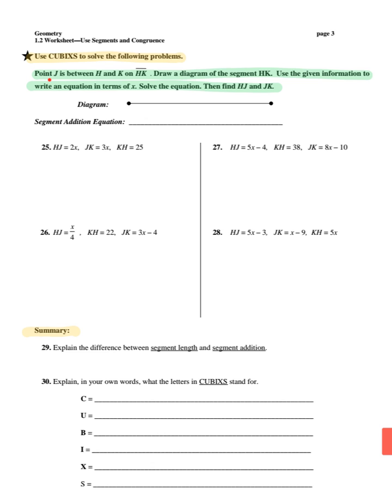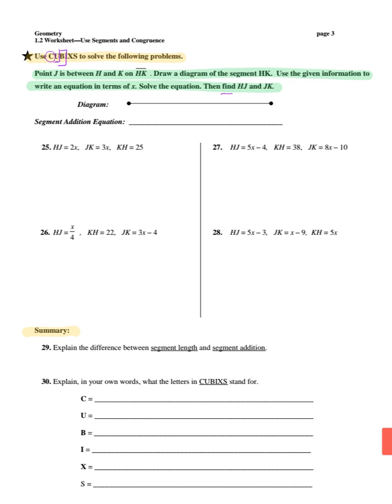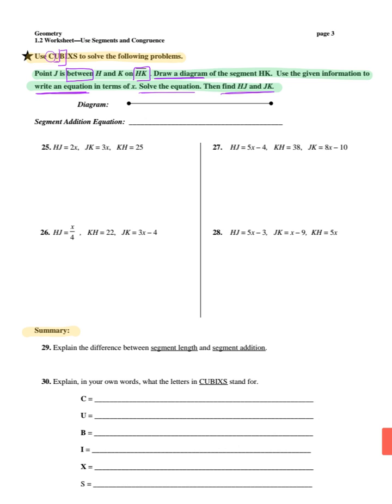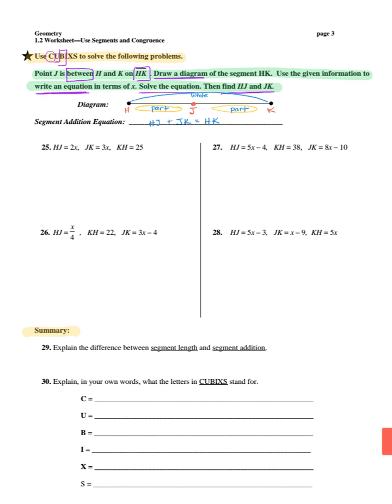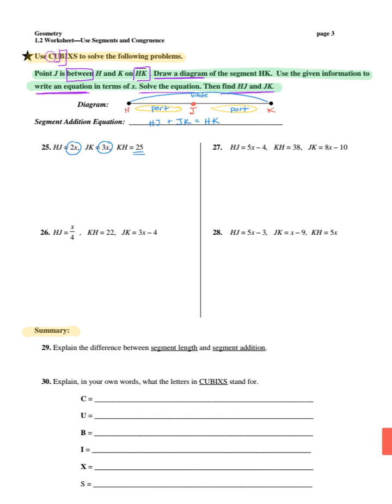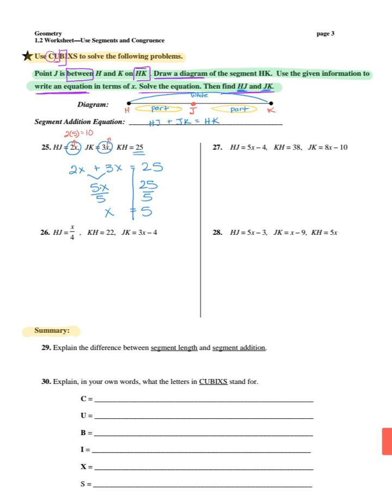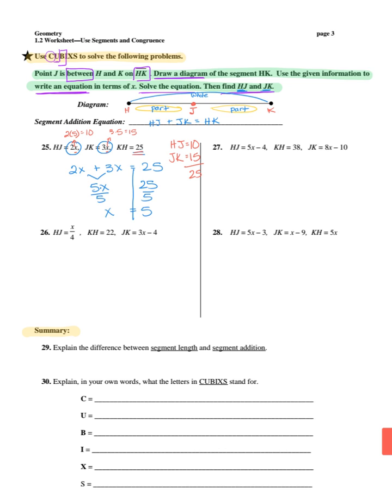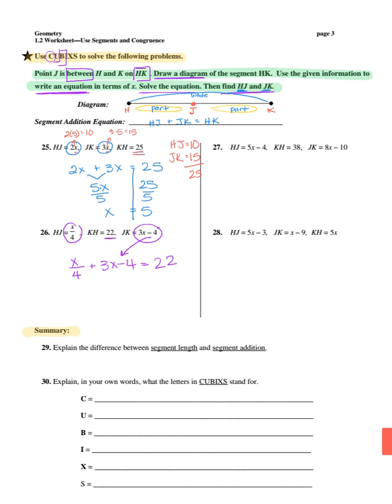v w1 2 pg3 use segments and congruence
Worksheet 1.2 page 3 using CUBIXS:  #25 (segment addition)